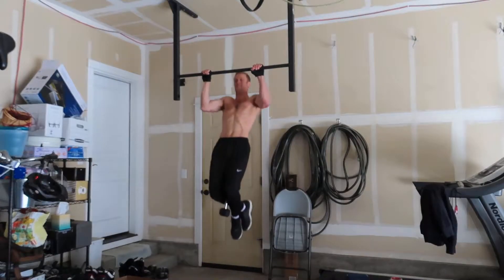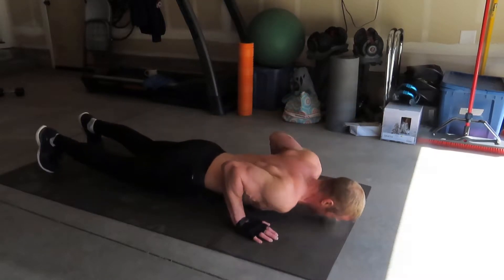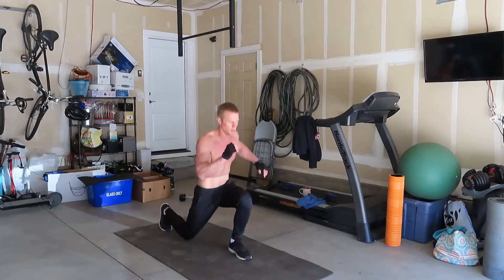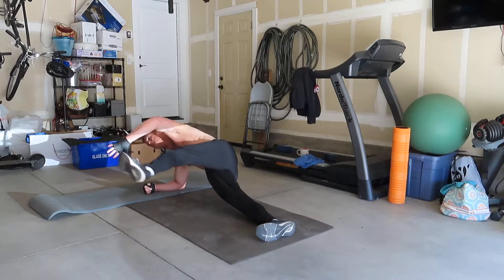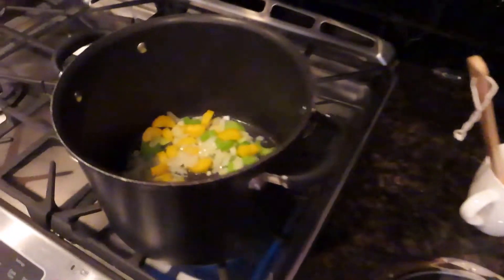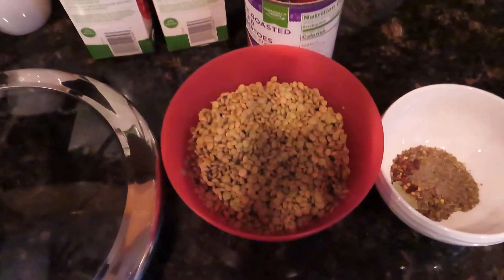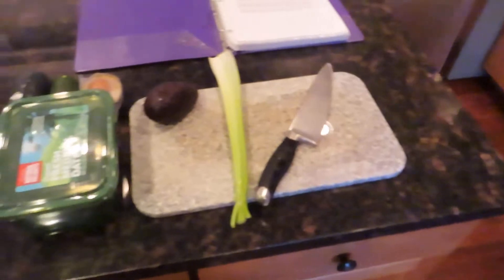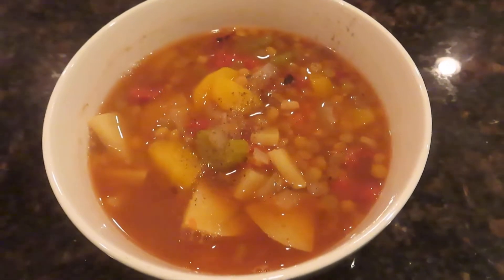RIPPED AND HEALTHY AT 41! WHAT I ATE TODAY + WORKOUT!